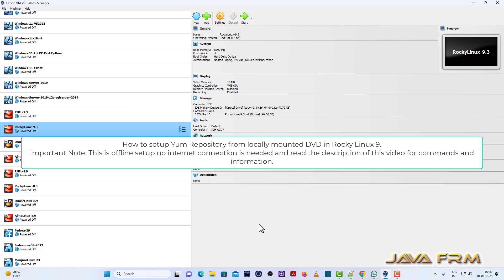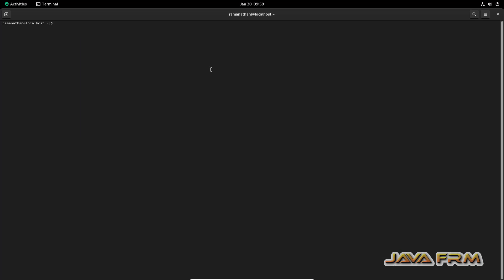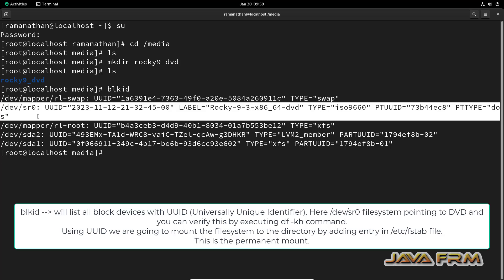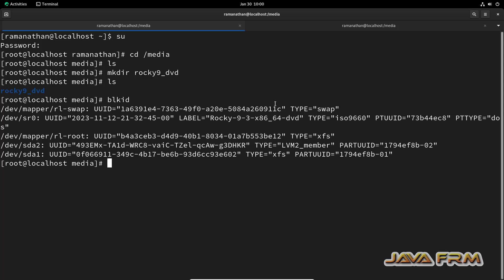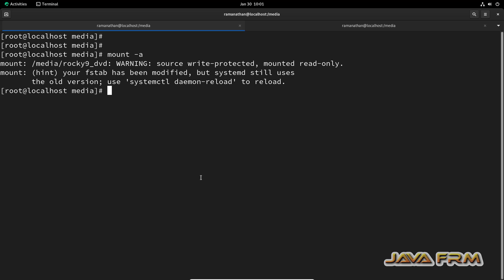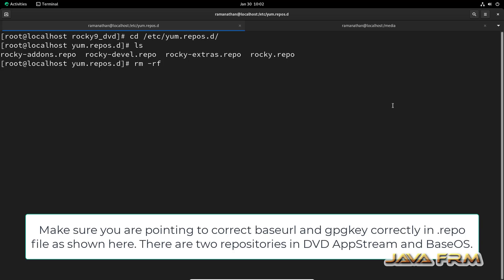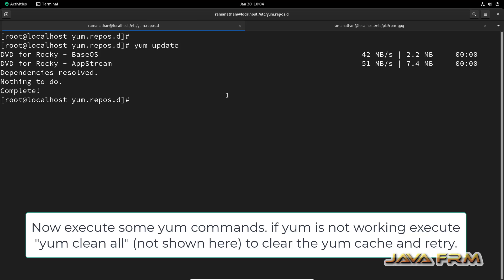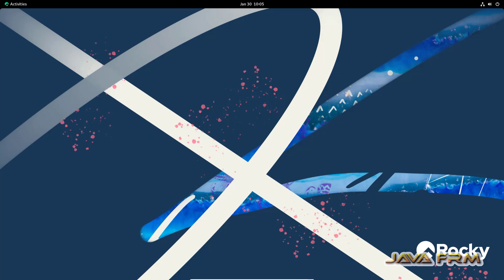Rocky Linux 9 Tutorial - How to Create Local DVD YUM Repository - Setup Yum on Rocky Linux 9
set up yum repository for locally-mounted DVD on Rocky Linux 9

In this video we are going to see how to create local DVD yum repository using the available Rocky linux 9 DVD iso file.
First step is we need to mount the DVD permanently in /media/mount_directory_name.
Second step is under /etc/yum.repos.d, we need to create one .repo or you can modify the available .repo file
and add the entries like this.

[LocalRepo] = Repository ID
name = Name of the repository
baseurl = Location of DVD Mount
Enabled = Enable repository
gpgcheck = Enable secure installation
gpgkey = Location of the key

steps:
mkdir /media/mount_directory_name
blkid -- copy uuid
edit /etc/fstab and add below line
UUID=XXXX-XX-XX-XX-XX-XX-XX /media/mount_directory_name iso9660 defaults 0 0
mount -a
systemctl daemon-reload
cd /etc/yum.repos.d/
vim local_dvd.repo and add below lines

[dvd-BaseOS]
name=DVD - BaseOS
baseurl=file:///media/mount_directory_name/BaseOS
enabled=1
gpgcheck=1
gpgkey=file:///etc/pki/rpm-gpg/RPM-GPG-KEY-XX

[dvd-AppStream]
name=DVD - AppStream
baseurl=file:///media/mount_directory_name/AppStream
enabled=1
gpgcheck=1
gpgkey=file:///etc/pki/rpm-gpg/RPM-GPG-KEY-XX

execute below commands

mount -a
systemctl daemon-reload

After that save the .repo file and execute the below commands to check DVD yum repository is available or not.
yum clean all -- will clear the cache.
yum repolist enabled ---lists the repositories available after clearing cache.
yum list --- will list down the packages or rpms available in the DVD.
yum update --- will update the packages.
yum install httpd --- To test I will be installing httpd server using this command.